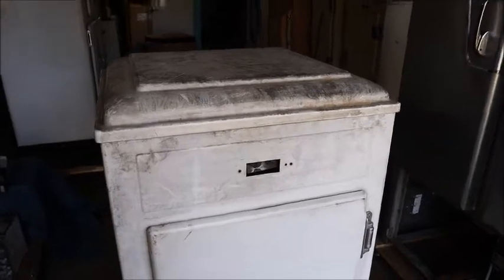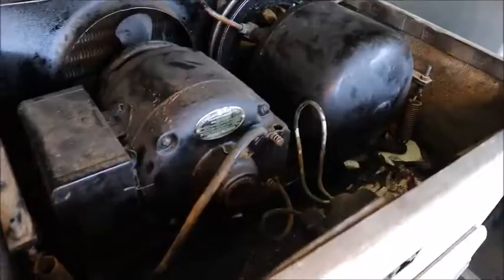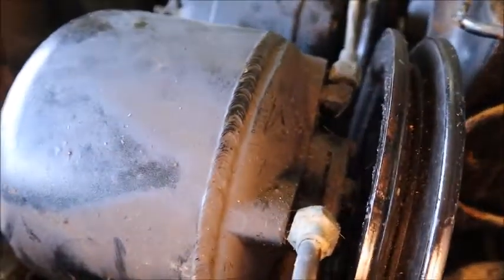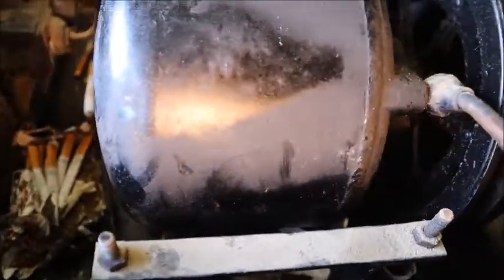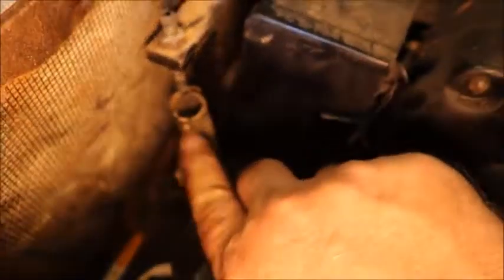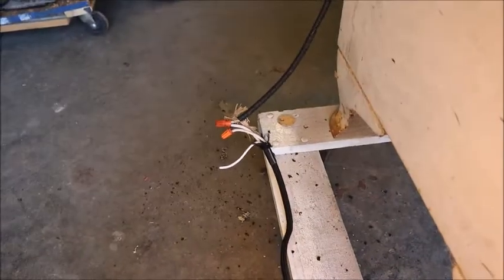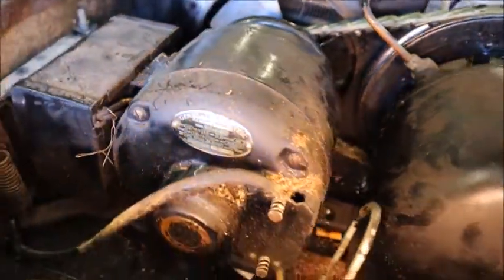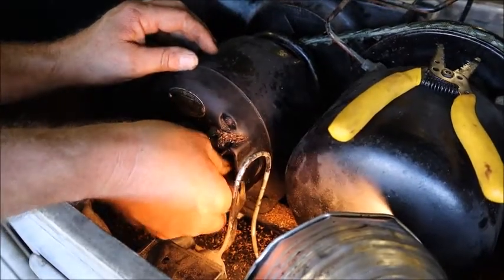Antique General Electric belt-drive refrigerator - 1 - Checking out and disassembly...